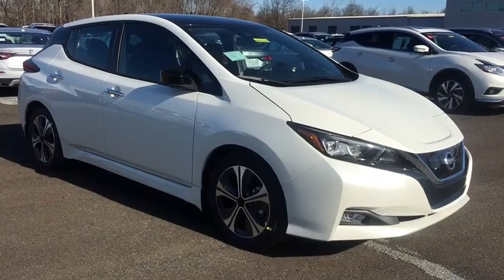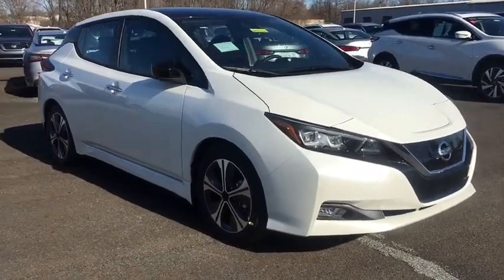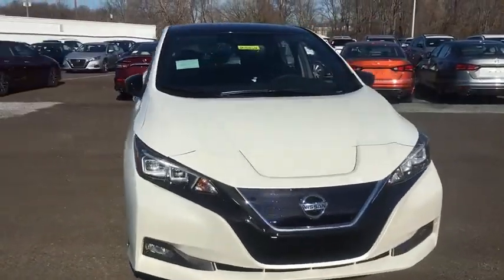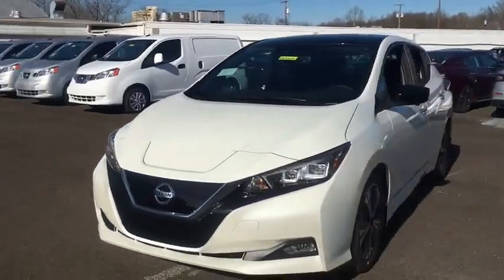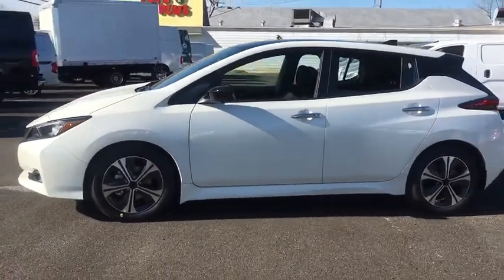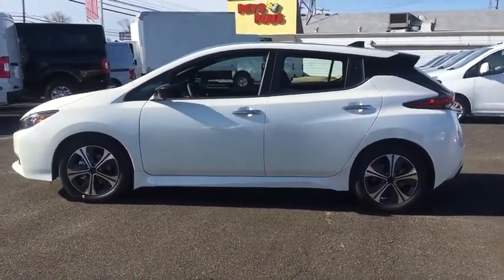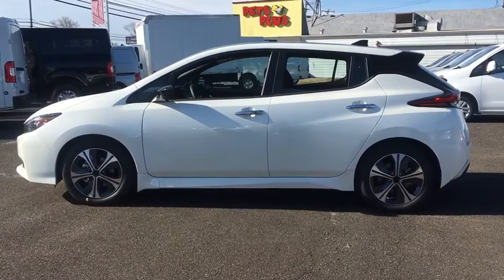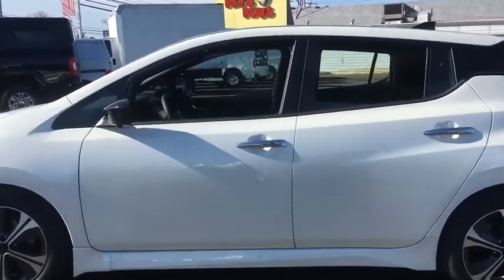2020 Nissan LEAF Fairless Hills, Warminster, Trevose, Levittown, Southampton, PA 203304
2020 Nissan LEAF available in Fairless, Pennsylvania at Peruzzi Nissan. Servicing the Warminster, Trevose-Feasterville, Levittown, Southampton, PA area.